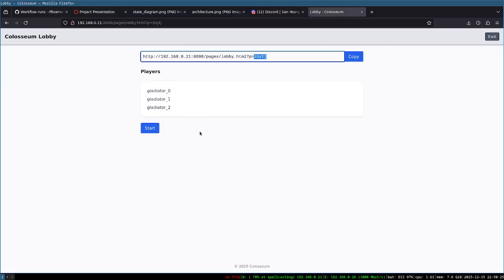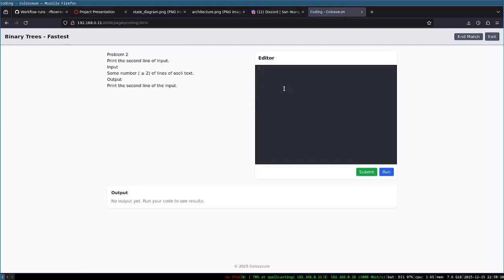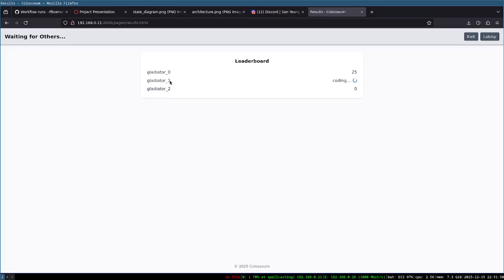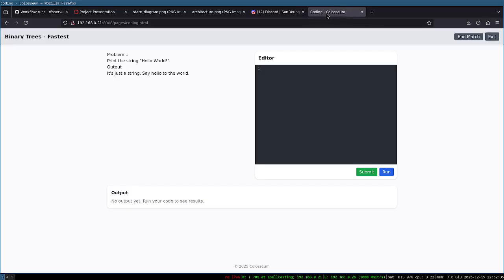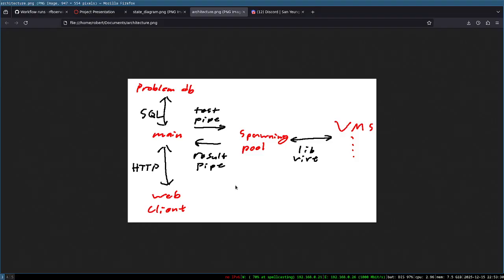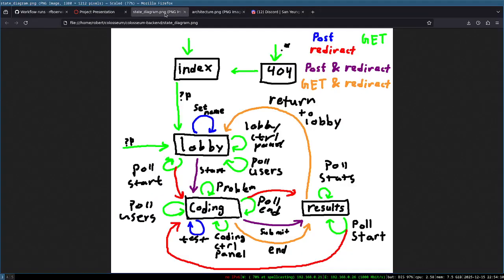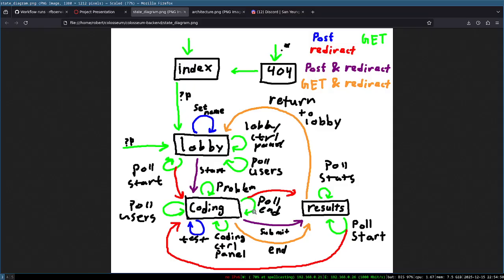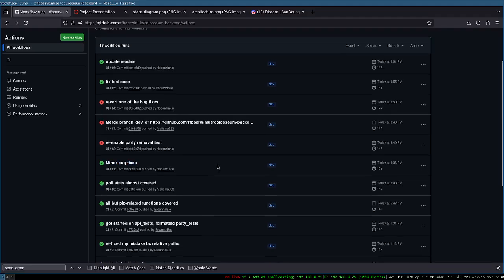CS4090 Colosseum Demo